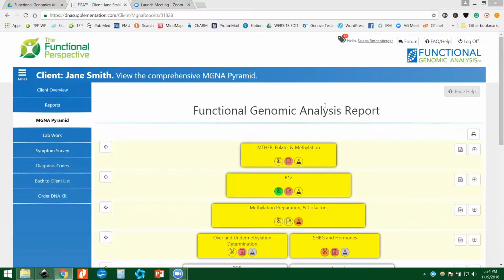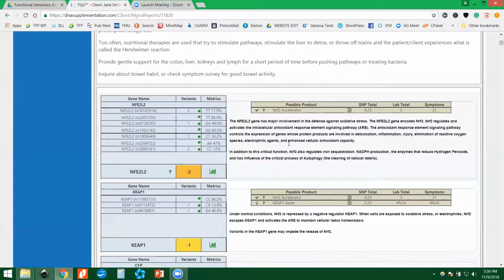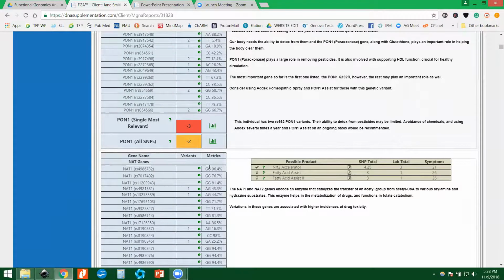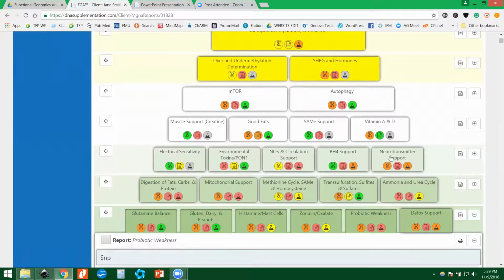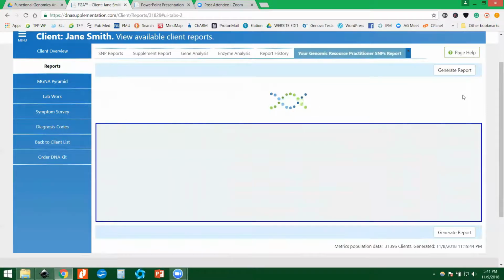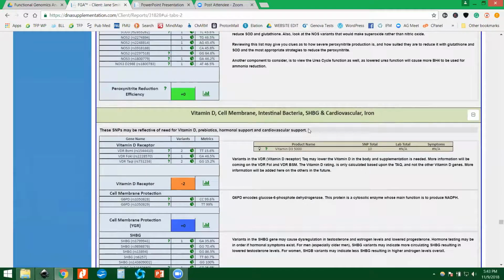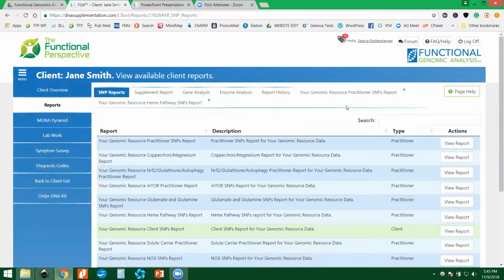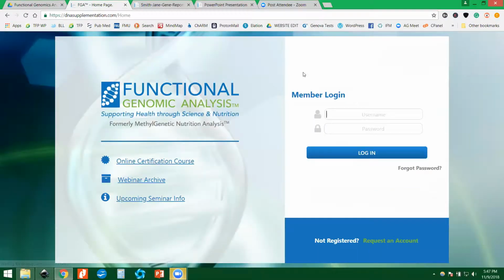Functional Genomics Analysis Genetic Testing | The Functional Perspective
Quick overview of Functional Genomics Analysis genetic test and report which includes over 19,000 snps.  The most comprehensive, private test for delving into genes associated with biochemical pathways.  The most important thing about FGA is the ability to look at the bigger picture and put the snps into context.

or